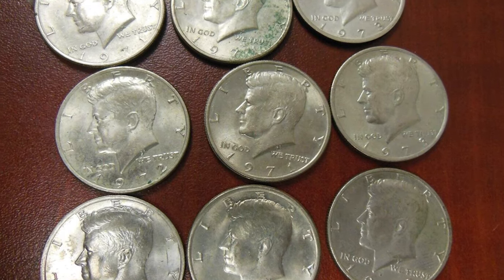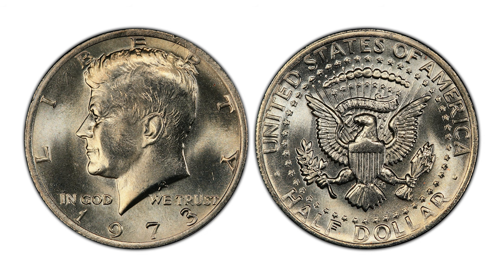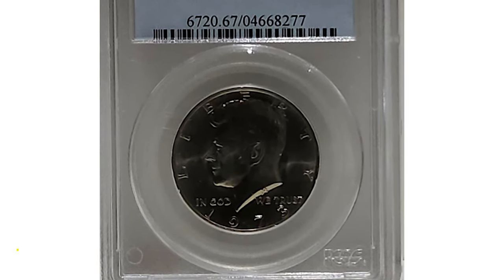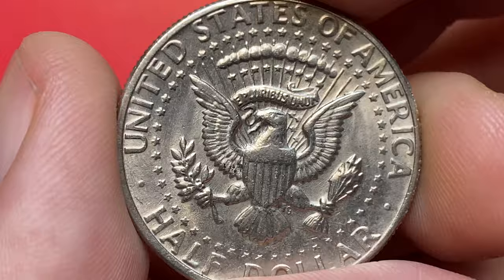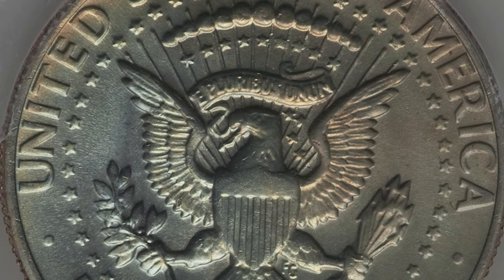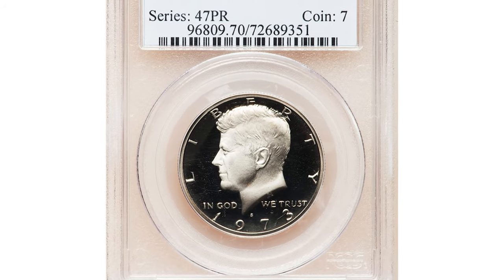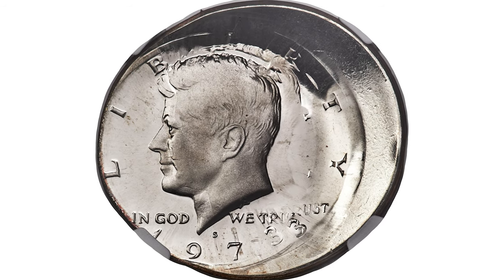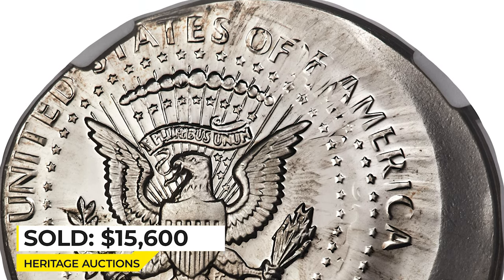Discover the Most Valuable Half Dollar Coins You Don't Want to Spend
Want to know which half dollar coins are worth more than face value? Watch this video to discover the most valuable half dollar coins you don't want to spend!